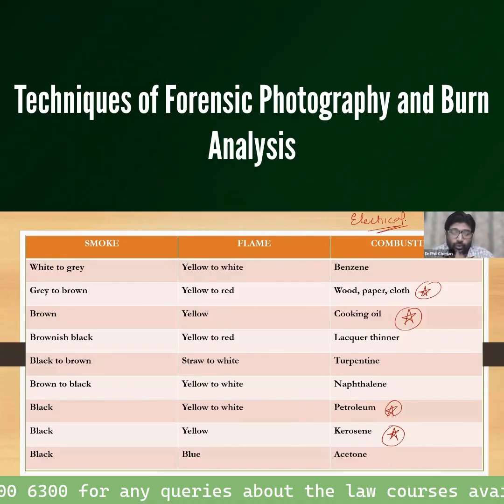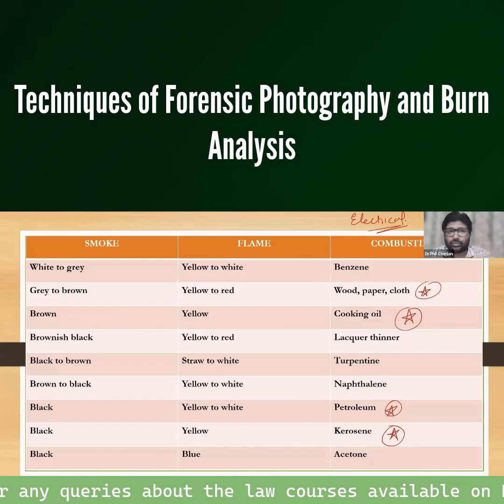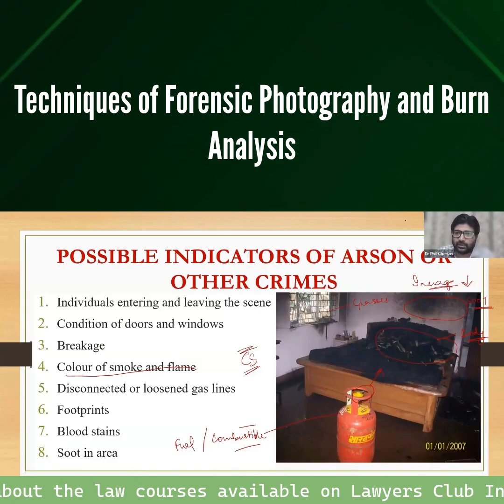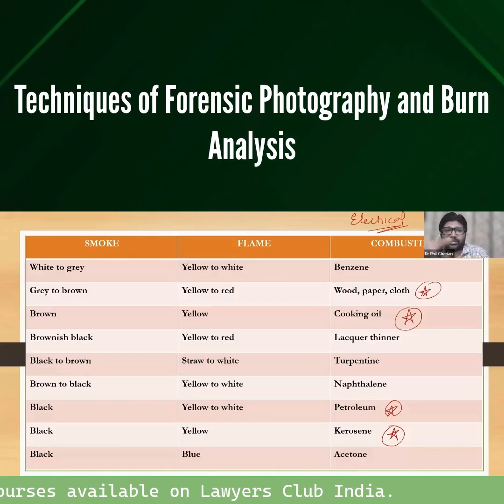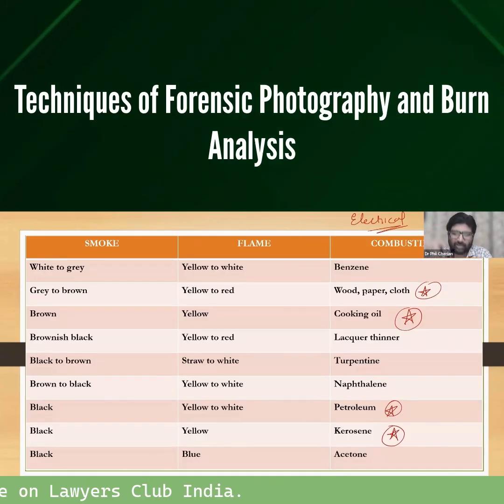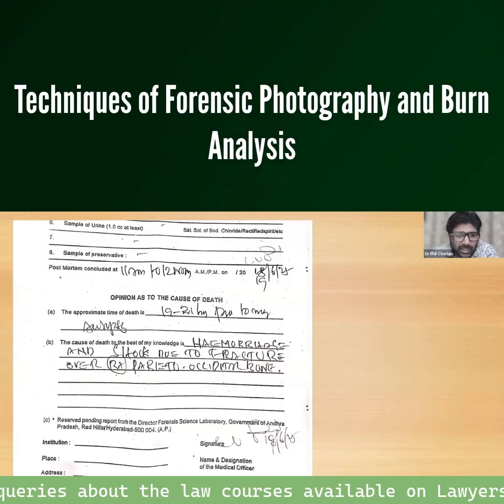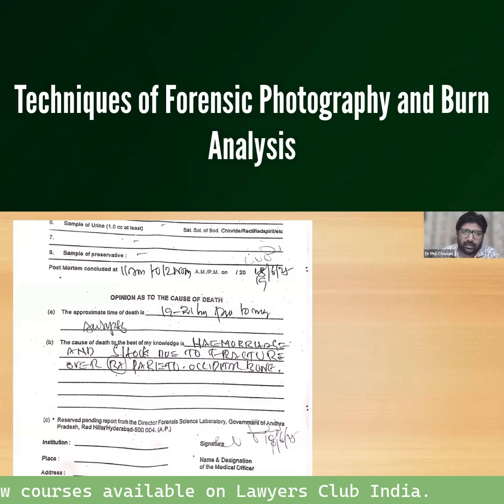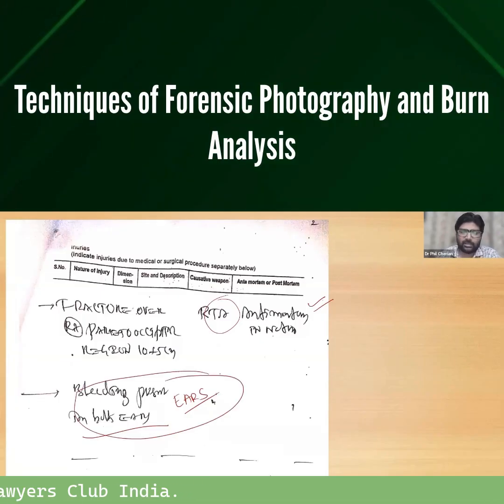Medical Forensics Classes by Dr. Phil: How to Photograph a Forensics Scene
Join LCI's NEW AND OLD Criminal Laws Course NOW: (Judiciary and Practicing Lawyers, we are teaching them all, with Dr. Shikhar Goel for Practical Aspects and Adv. Raghav Arora for Judiciary:

Join the trident pack: IEA + IPC + CrPC by Practicing Advocates NOW and get the hang of how to use Bare Acts in the Courtrooms!

Check out the best of practical law courses on LCI. Scroll down!

Best Law Courses on LCI, listed for you below:

1. Transfer of Property Act: By Adv. Roma Bhagat

2. Indian Constitution by Prof. Ravi Mor

3. Arbitration Practice and Procedure by Adv. Wani

4. Complete CrPC by Adv. Gyan Shukla

5. Complete CPC by Adv. Roma Bhagat

6. NDPS Practice and Forensics by Adv. Taraq Sayyed and Team FACTS

7. Complete IBC Theory and Practice by Adv. Amrita Kharkar

8. Muslim Laws by Adv. Uday Singh Rathore

9. Cross-Examination by Adv. Jayant Bhatt

10. IPC in-Depth by Adv. Raghav Arora

11. Arbitration: Theory and Practice

12. Execution Proceedings: By Ex-Judge V.K. Maheshwari

13. Writs and PILs

Keep Learning and Raising the BAR!!Join the trident pack: IEA + IPC + CrPC by Practicing Advocates NOW and get the hang of how to use Bare Acts in the Courtrooms!

1. Transfer of Property Act: By Adv. Roma Bhagat

2. Indian Constitution by Prof. Ravi Mor

3. Arbitration Practice and Procedure by Adv. Wani

4. Complete CrPC by Adv. Gyan Shukla

5. Complete CPC by Adv. Roma Bhagat

6. NDPS Practice and Forensics by Adv. Taraq Sayyed and Team FACTS

7. Complete IBC Theory and Practice by Adv. Amrita Kharkar

8. Muslim Laws by Adv. Uday Singh Rathore

9. Cross-Examination by Adv. Jayant Bhatt

10. IPC in-Depth by Adv. Raghav Arora

11. Arbitration: Theory and Practice

12. Execution Proceedings: By Ex-Judge V.K. Maheshwari

13. Writs and PILs

Keep Learning and Raising the BAR!!